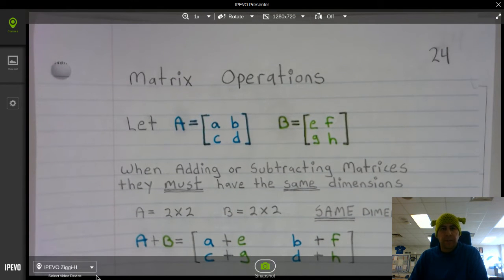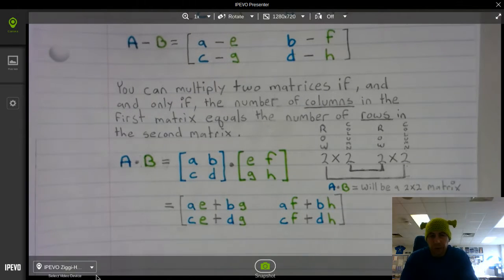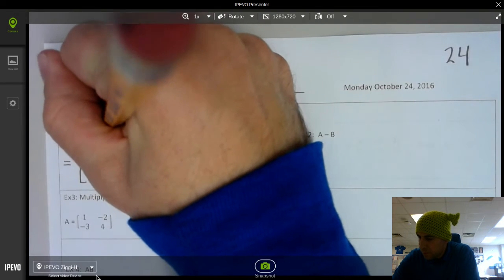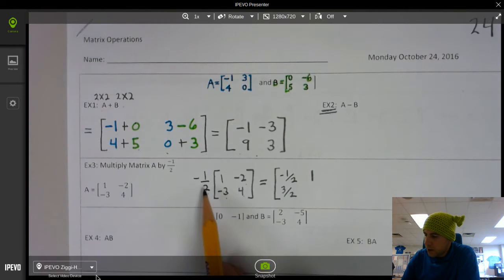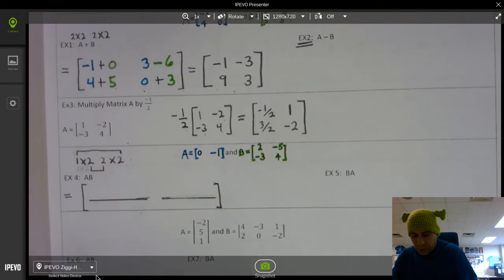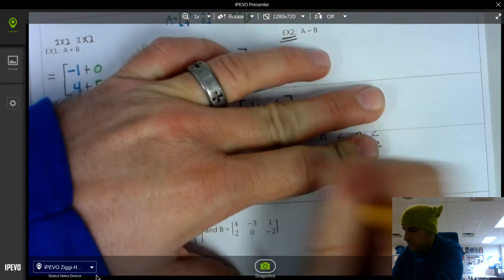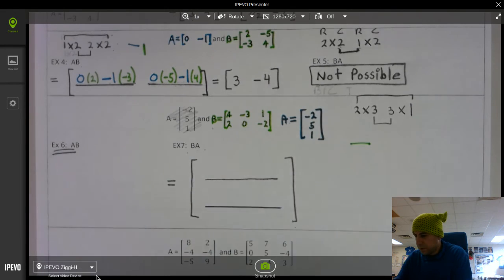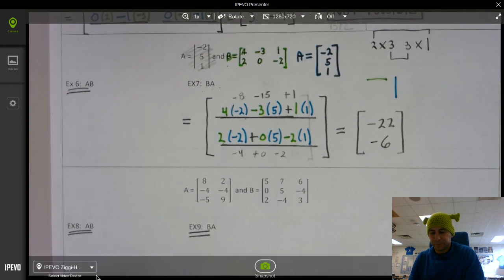10 24 16 Monday Matrix Operations